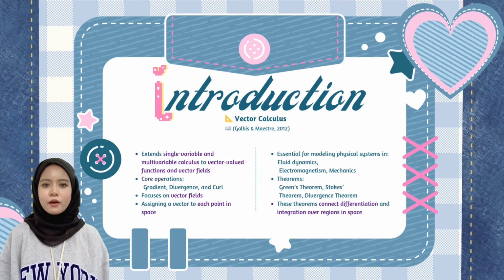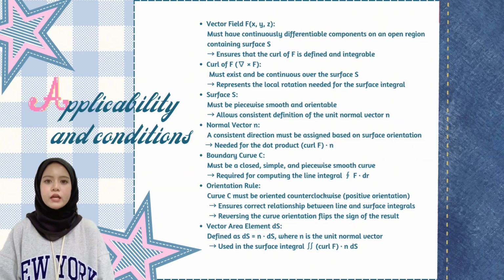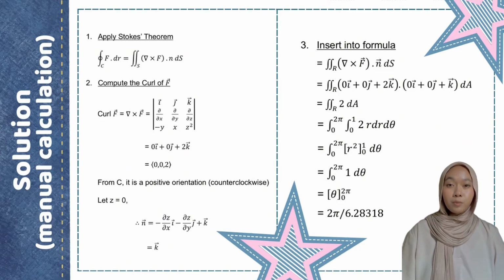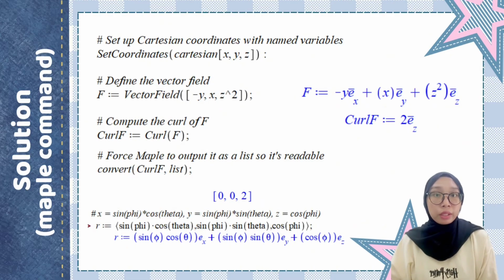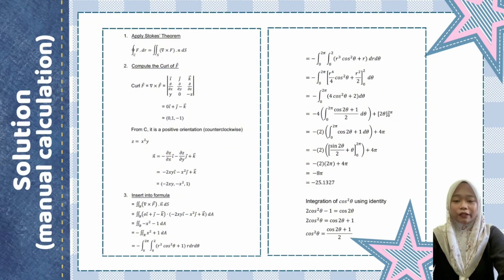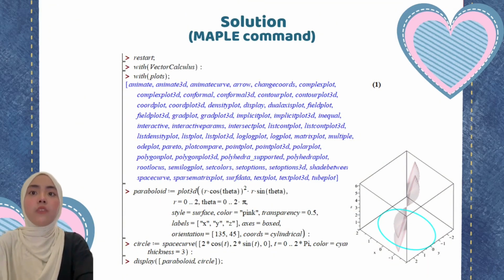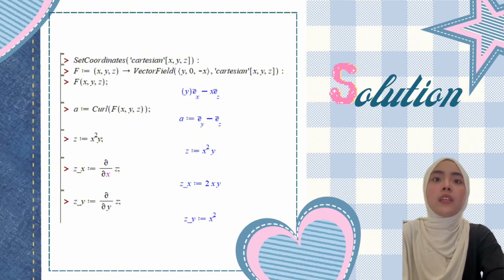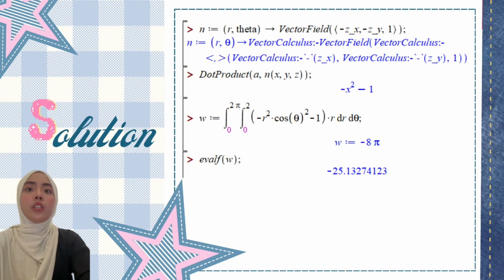MAT560 Stokes’ Theorem ☆彡